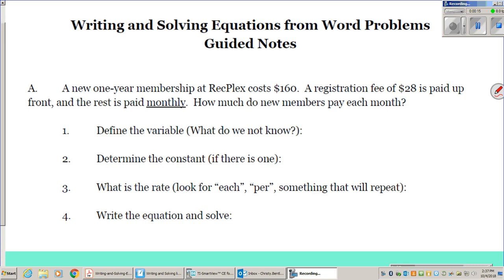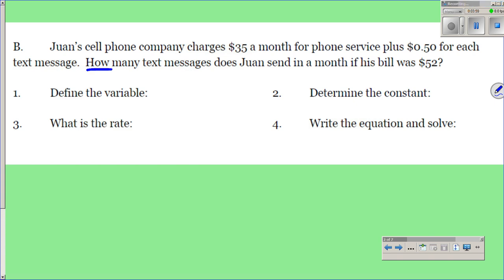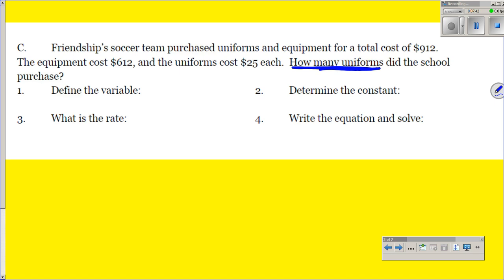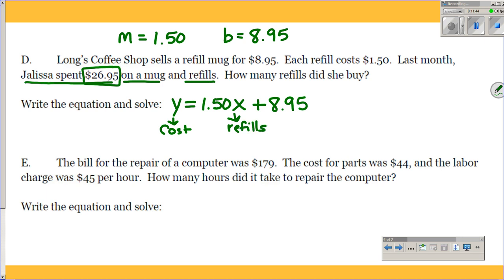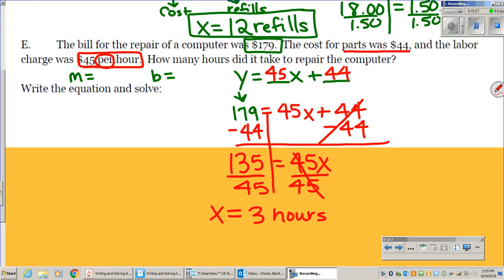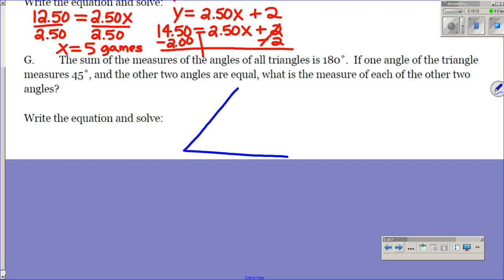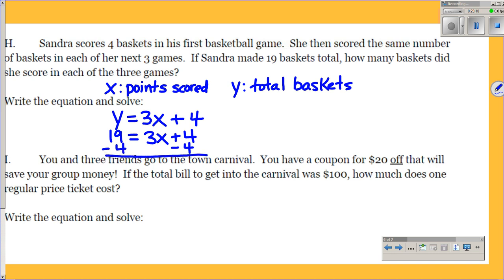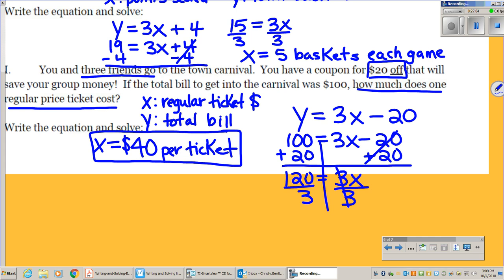Writing Slope intercept equations word problesm